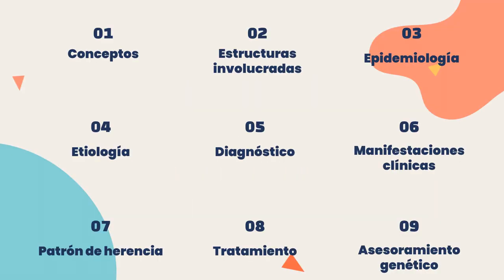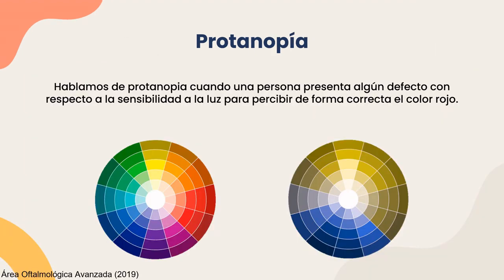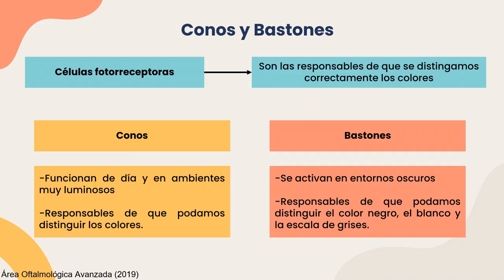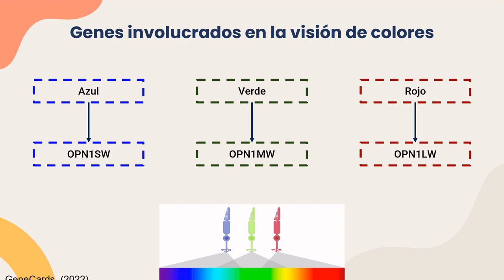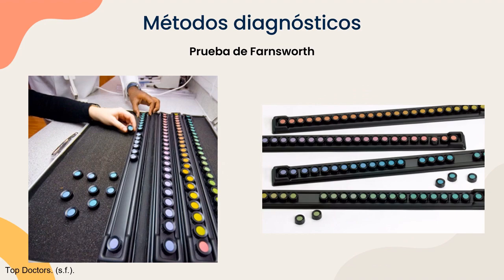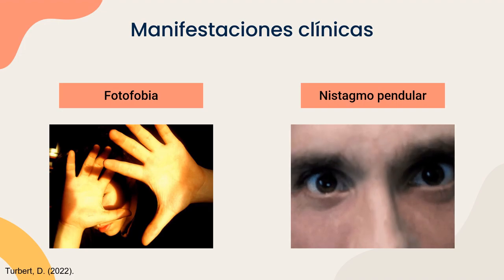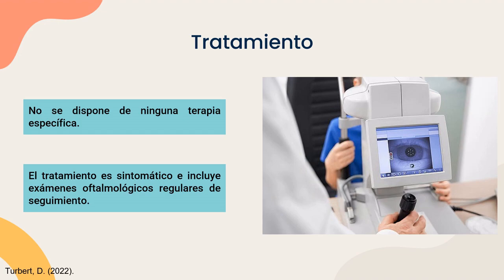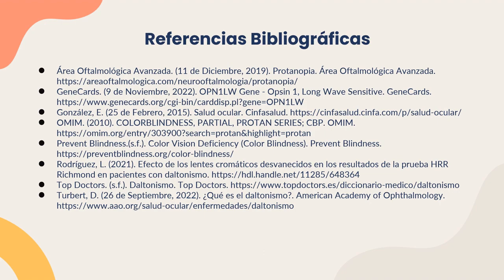Daltonismo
Los videos de este canal son con fines educativos, queremos combatir la desinformación, tratamos de que estén lo más actualizados posibles y toda la información presentada está respaldada por información bibliográfica, de libros, publicaciones científicas y comentarios de expertos en el tema. No queremos incurrir en el plagio, el trabajo publicado en estos videos es información tomada de otras fuentes, no son publicaciones originales ni reclamamos autoría propia del contenido informativo del video, únicamente el diseño del video es propio. Se recomienda discreción del espectador debido a que en algunos videos el contenido puede ser perturbador debido a la aparición de imágenes de enfermedades y padecimientos. Sugerimos que los videos sean tomados con criterio y con fines educativos, no nos hacemos responsables de que niños vean el contenido ya que no es para este público. En caso de dudas sobre la información presentada, dejen la pregunta en los comentarios y con gusto trataremos de aclararla. El equipo que realiza estos videos está conformado por alumnos de medicina, maestros e investigadores en el área biomédica.